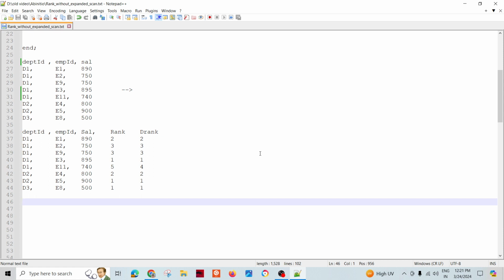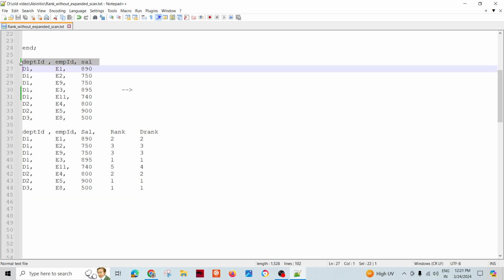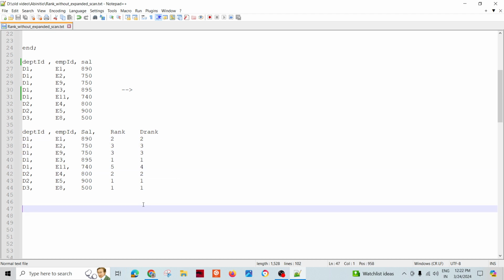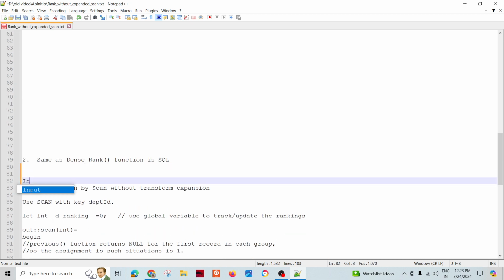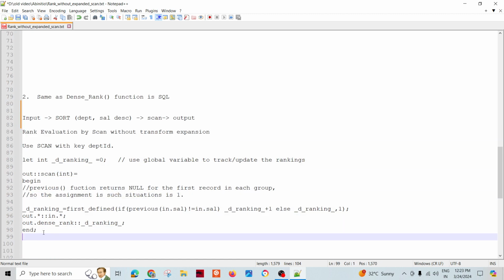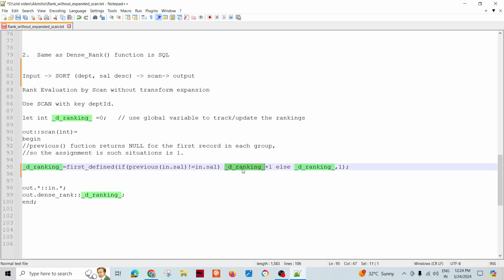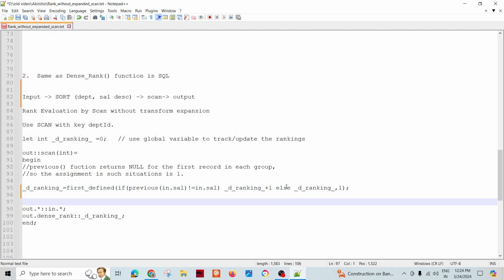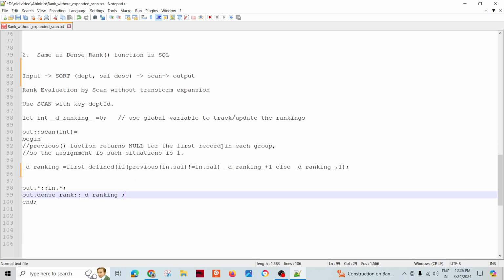Dense Rank - Template Mode Scan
Dense Rank Question could be asked in many a interview process of Abinitio Or SQL or others more.

Solution presented here is apt and optimized , though it can be achieved using expanded mode Scan but try to utilize Abinitio Supplied components so that the optimization remains intact.